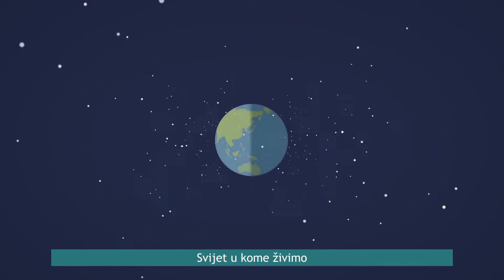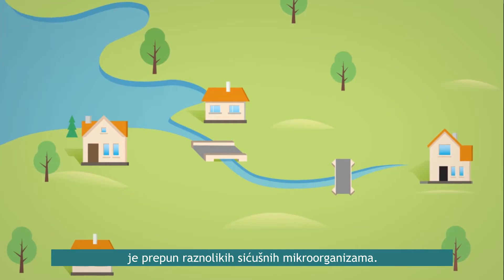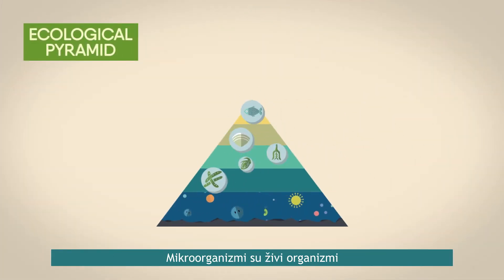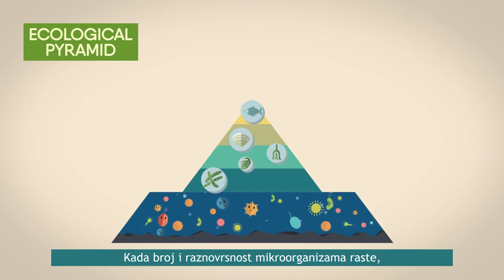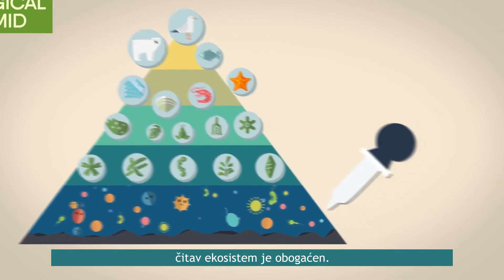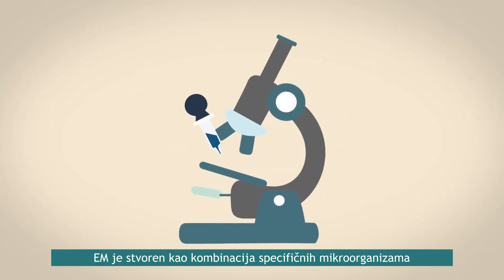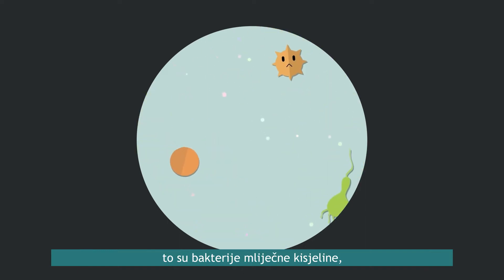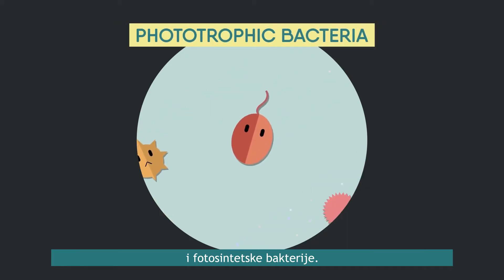EM - tehnologija za spas planete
Otkrijte princip djelovanja EM tehnologije, kao i to na koji način efektivni mikroorganizmi® regenerišu ekosistem u zemljištu, vodi i vazduhu.
Više od 40 godina uspješne primjene u oko 150 država svijeta.